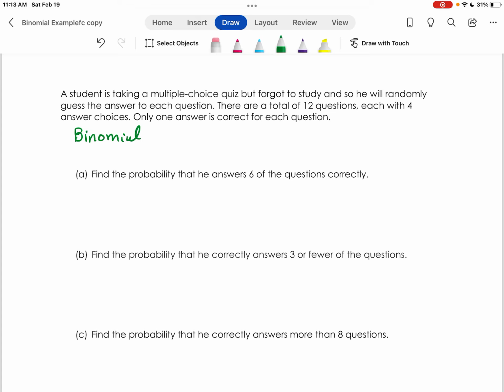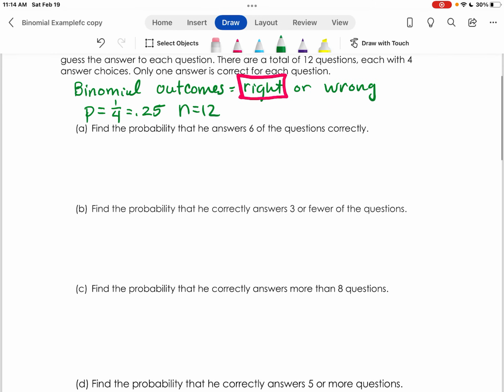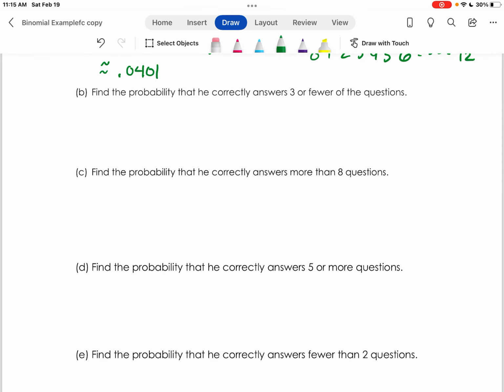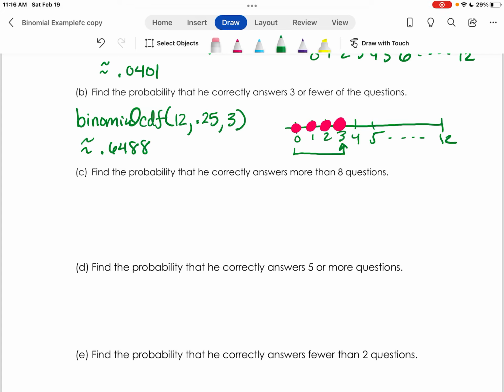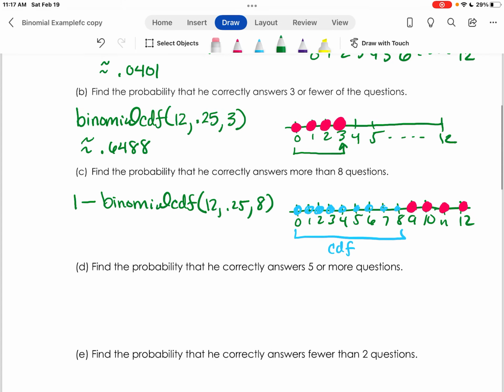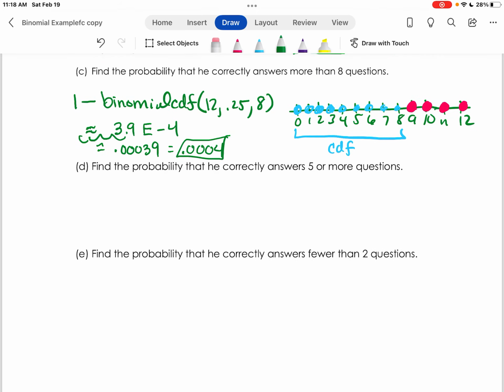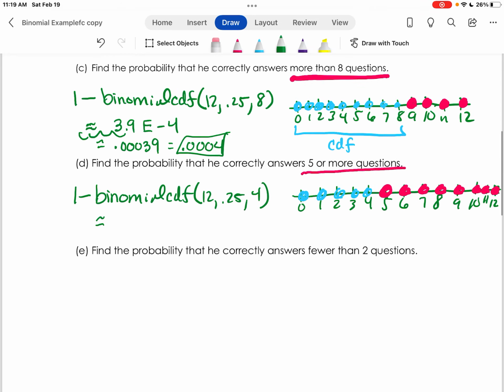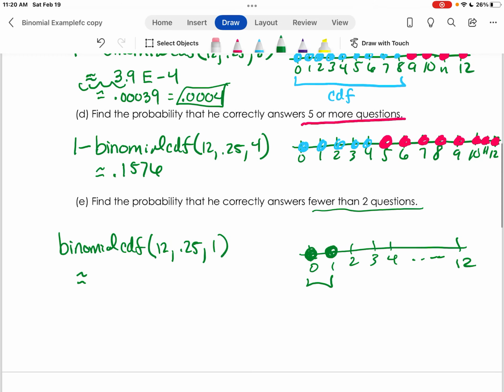Example: Binomial PDF and CDF (3)